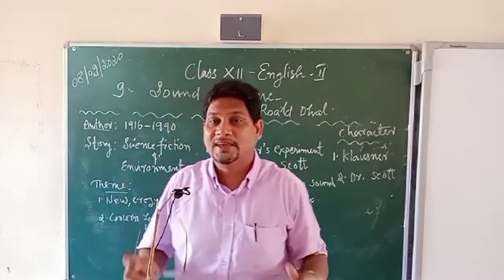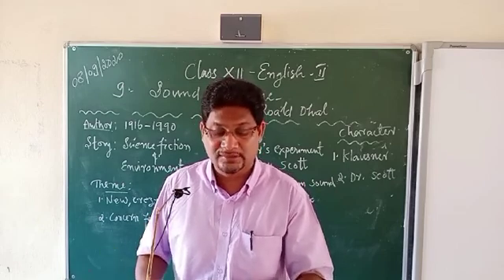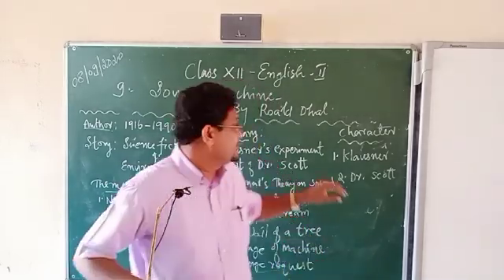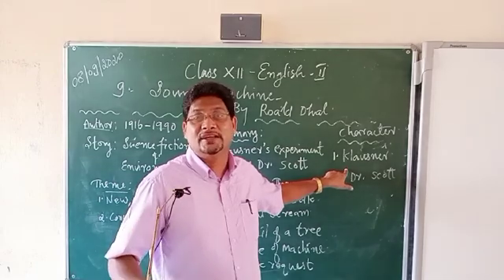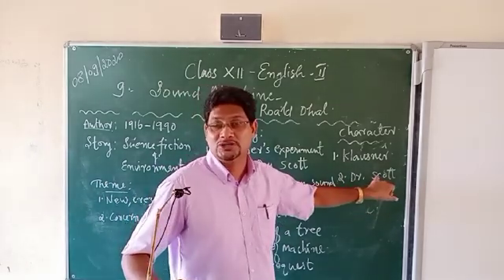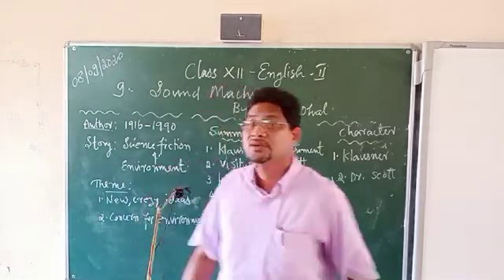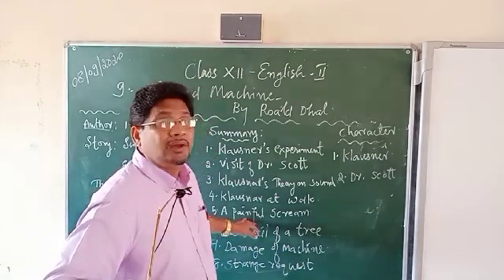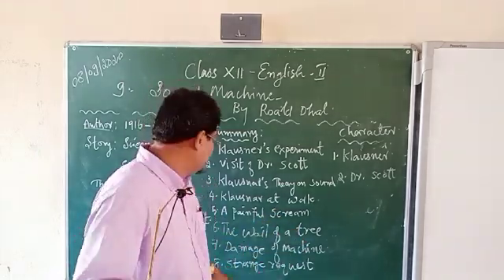Mr Jose Class 12 English 2 Story 10 Sound Machine by Roald Dhal Part -1